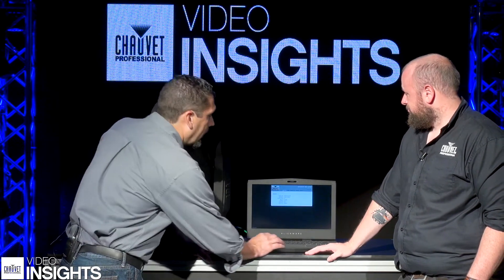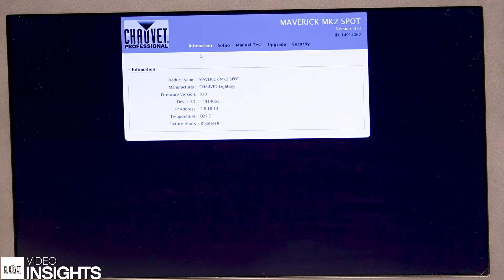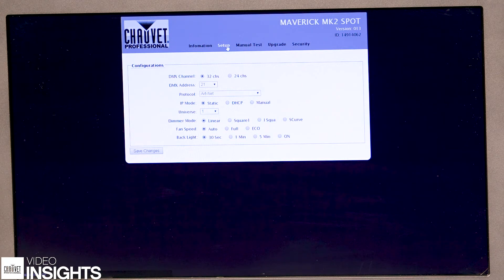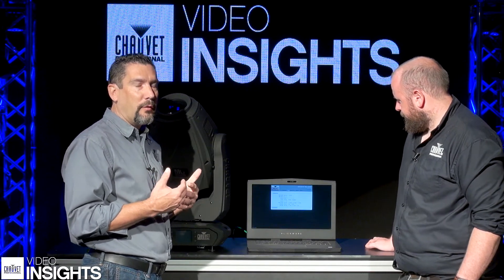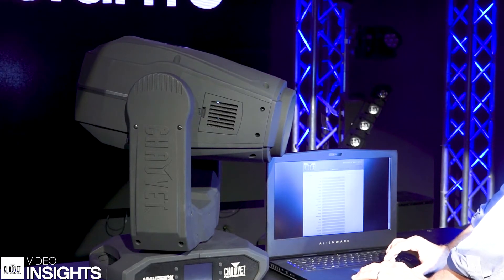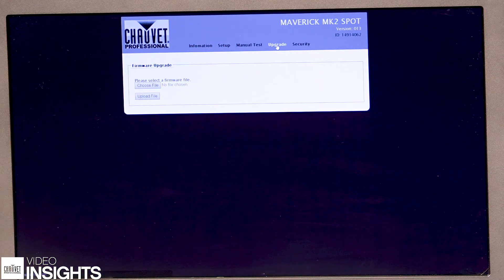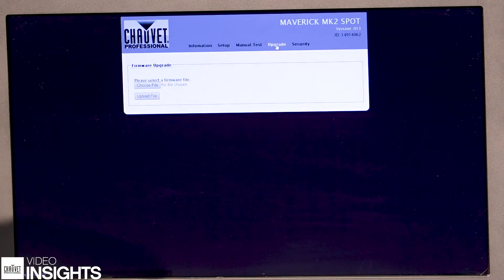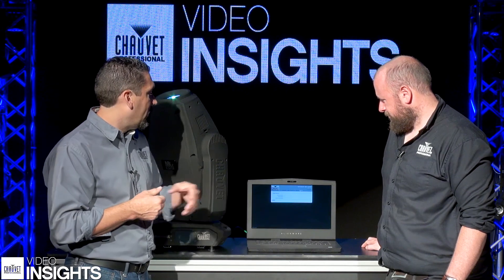Video Insights: Web Servers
Accessing your fixtures via a web server can not only save time, it can be a life saver too in a pinch - and it provides a convenient way to check on fixtures remotely. Get an inside look at using web servers in this Video Insights.